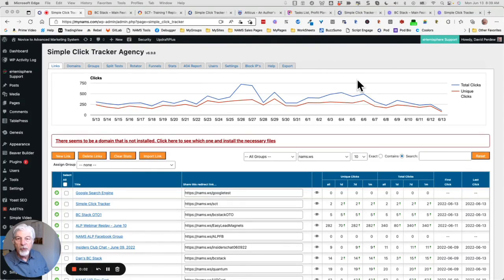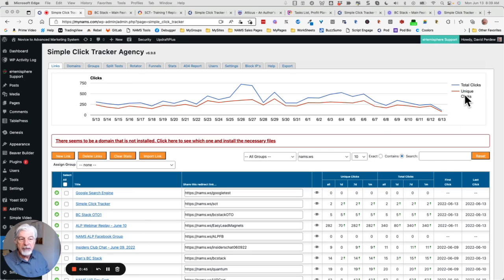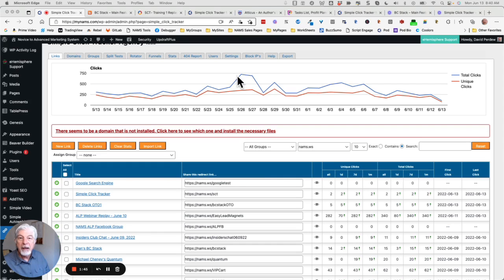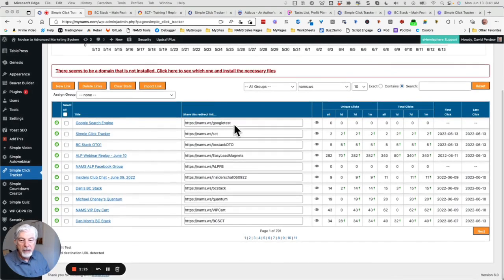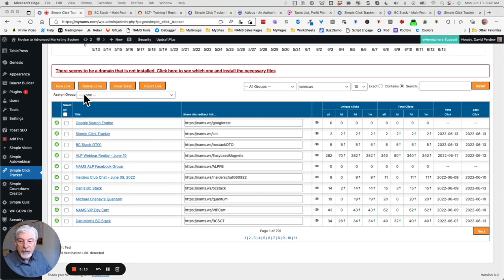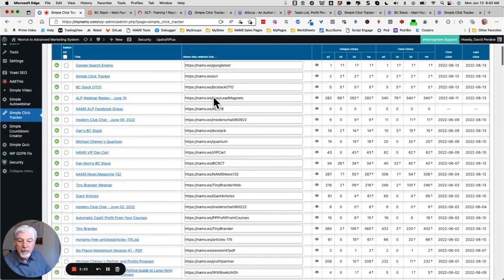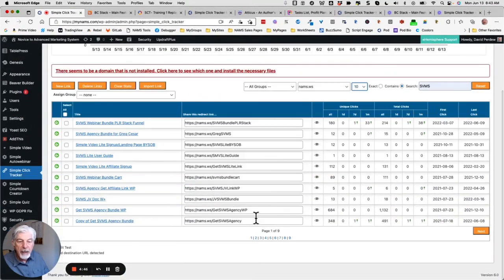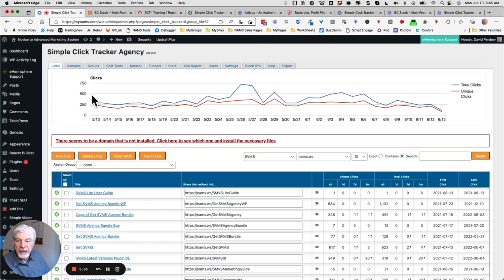SCTTutorials: Navigate The SCT Dashboard